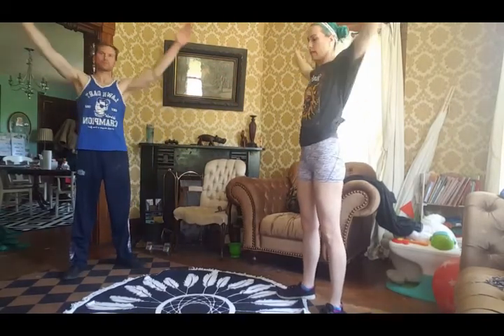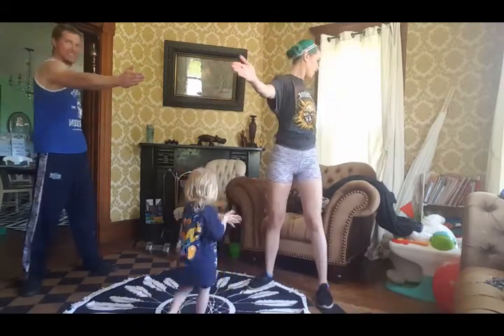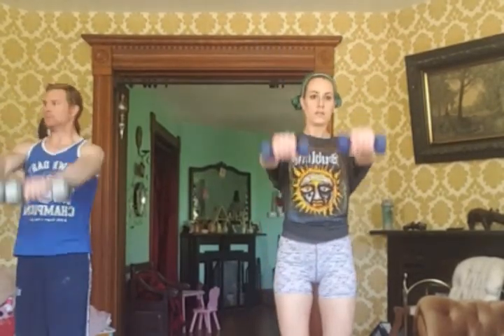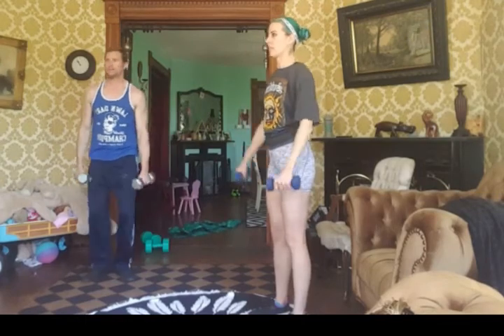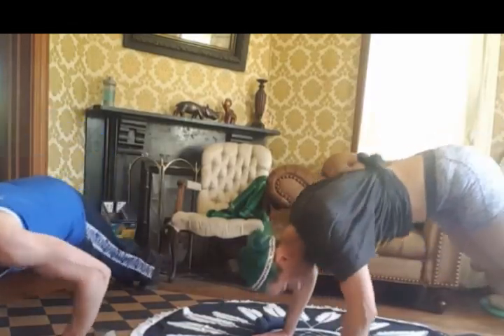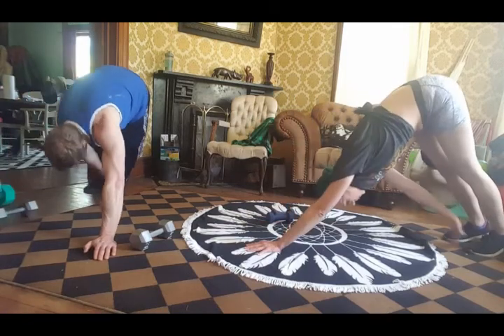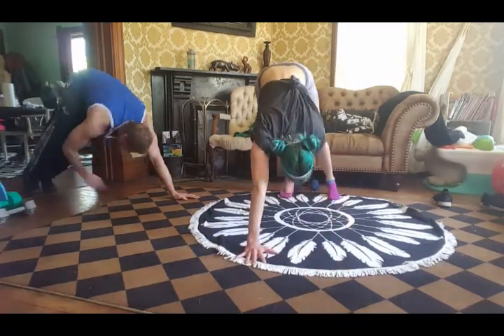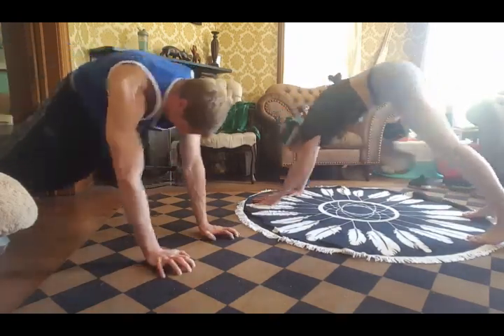Arm Blaster Challenge Day 27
This is an easy no equipment at home workout to build upper-body strength. We are doing to supersets and we are doing a very intensive warm up.